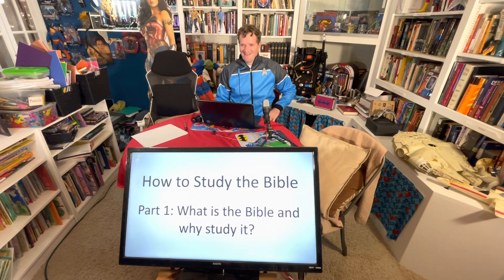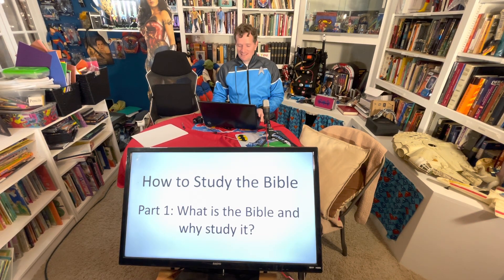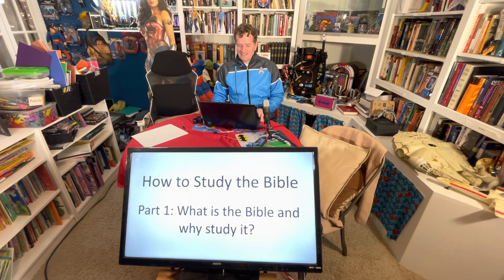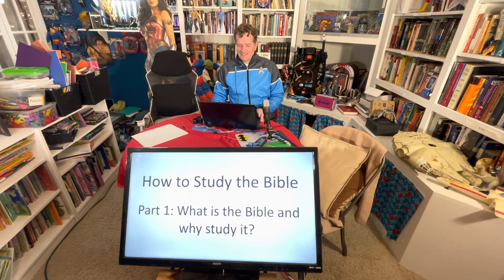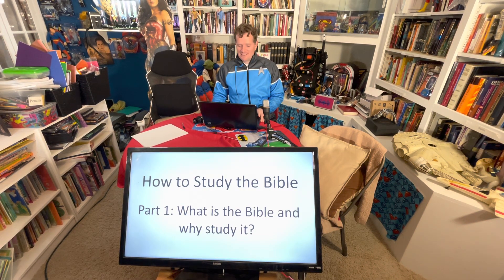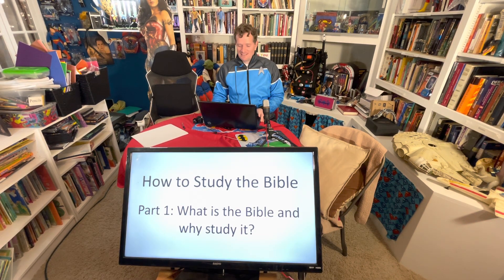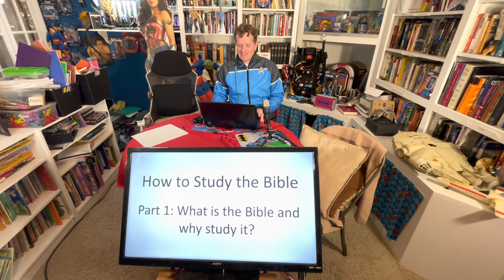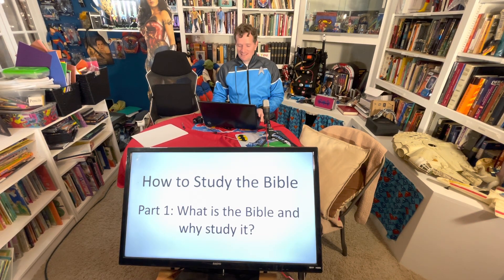How to study the Bible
Mark, Deuteronomy